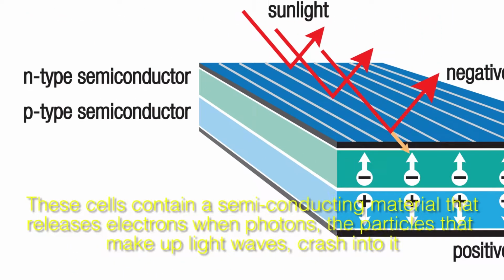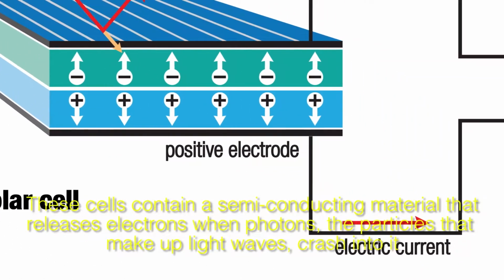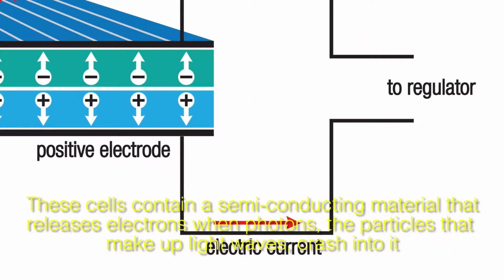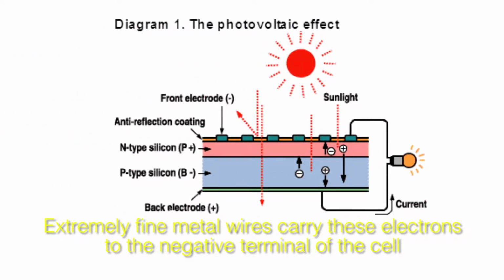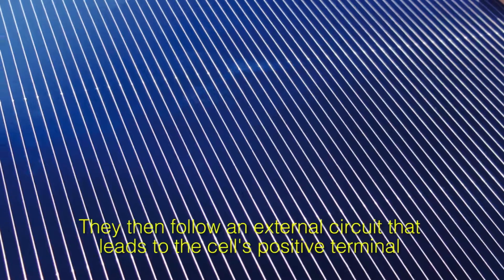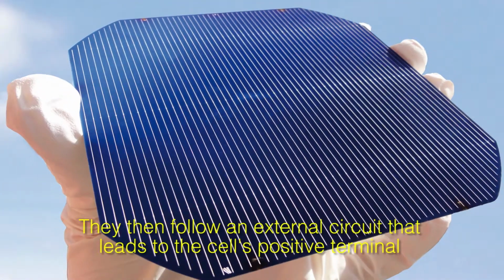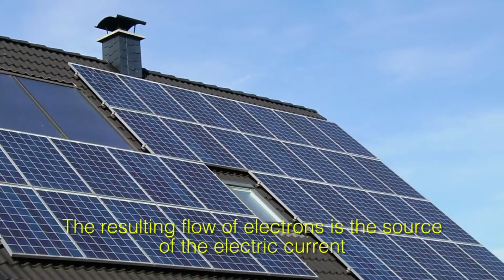Chapter_5_CLEANKWAT_EN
Welcome to clean kWat Project. Let’s take a journey into the world of solar energy!